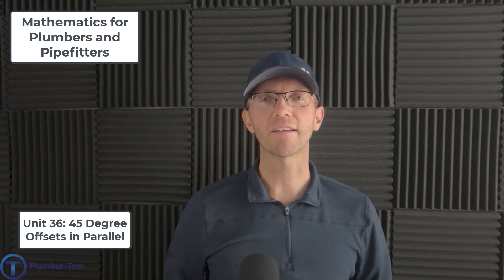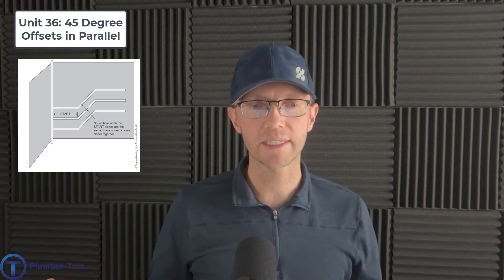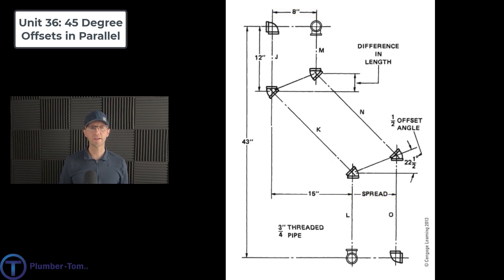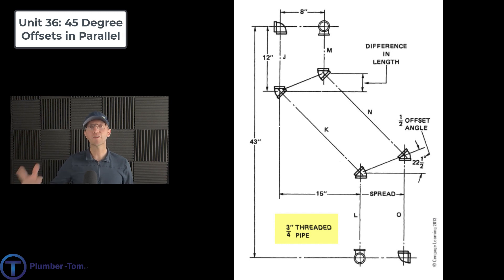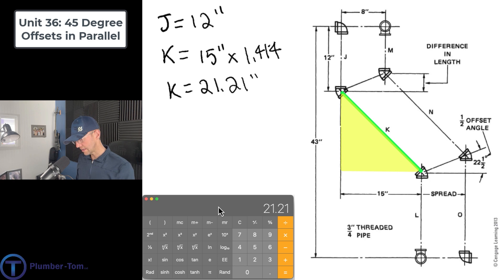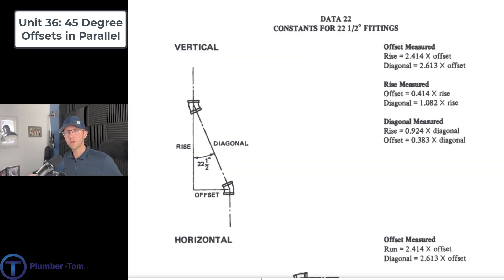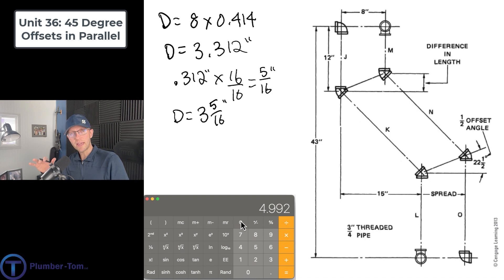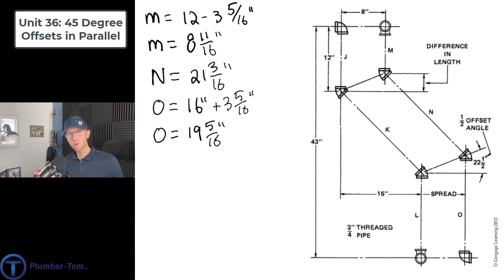Mathematics for Plumbers and Pipefitters - Unit 36 - 45-Degree Offsets in Parallel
In this video Plumber-Tom explains Unit 36 from Mathematics for Plumbers and Pipefitters which is about 45-degree offsets in parallel.  This technique enables plumbers to install pipe offsets using 45 degree fittings which look good and save space.  The math in Unit 36 is sometimes used on journeyman or master plumber state tests.  Understanding the math in this unit will make you a more professional plumber or pipefitter.

Study Resources

2024 IPC, IFGC and MATH

2021 IPC, IFGC and MATH

2024 UPC and MATH

2021 UPC and MATH